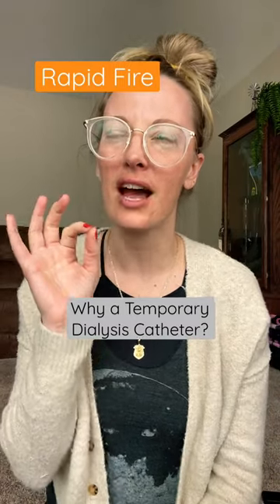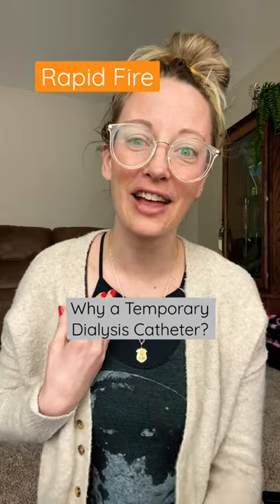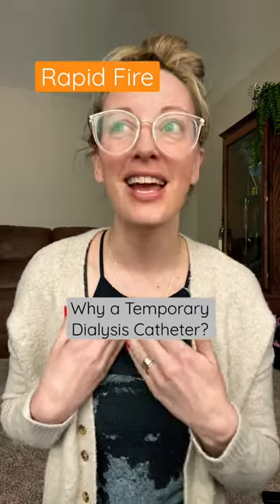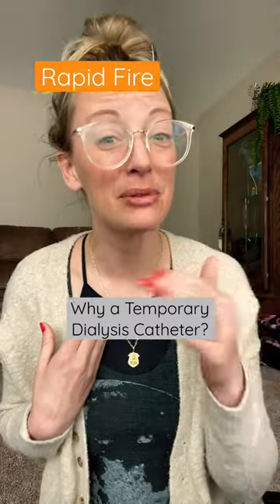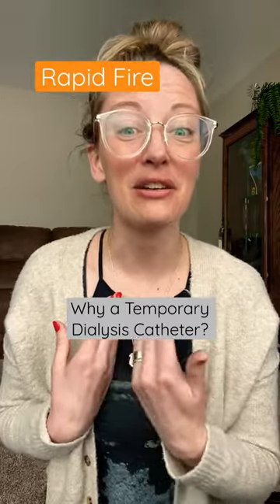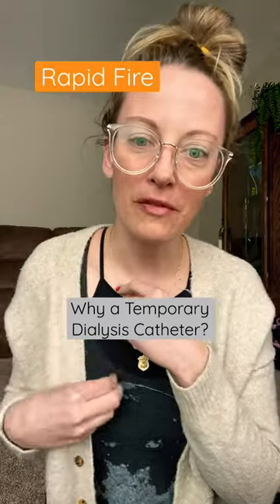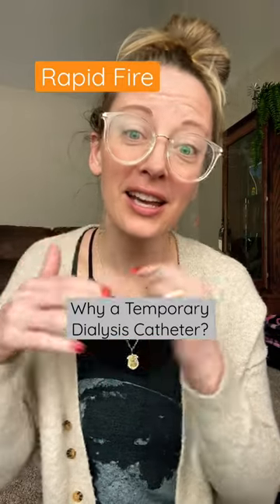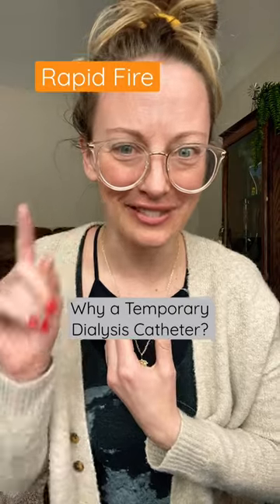🔥 Rapid Fire Eduaction: Why a Temporary Dialysis Catheter?